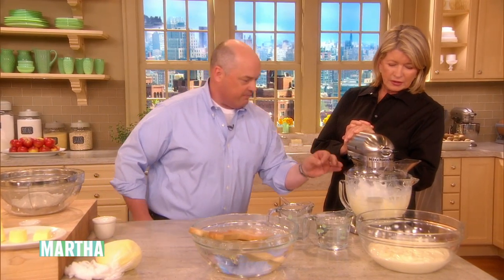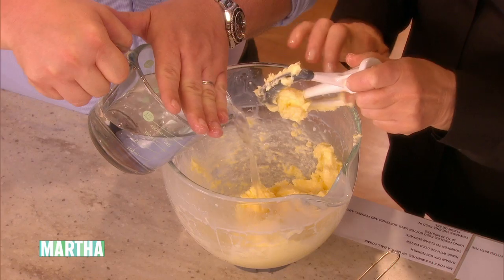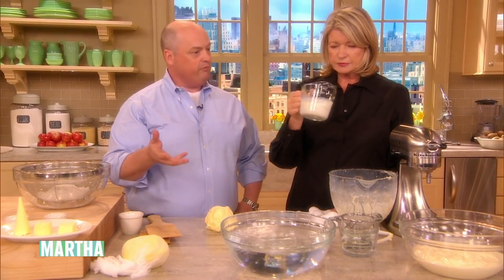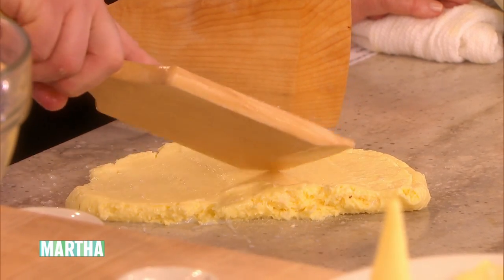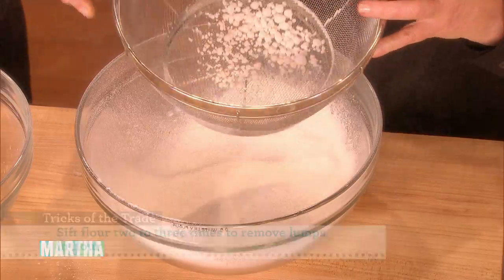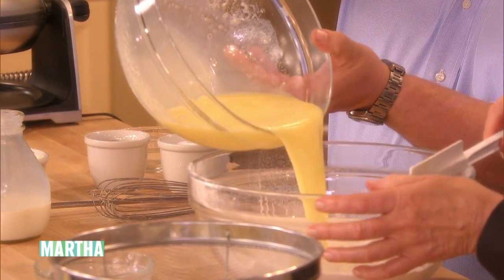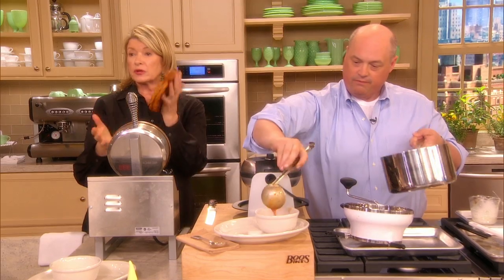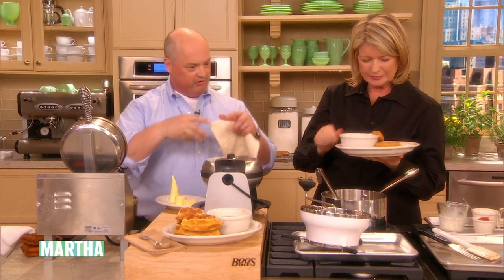Buttermilk Cheese Waffles with Linton Hopkins - Martha Stewart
Martha Stewart and Linton Hopkins mix buttermilk, heavy cream and salt to make homemade butter, and mix buttermilk, white lily flour, Gruyere cheese and Parmesan cheese and pour into waffle iron for buttermilk cheese waffles.